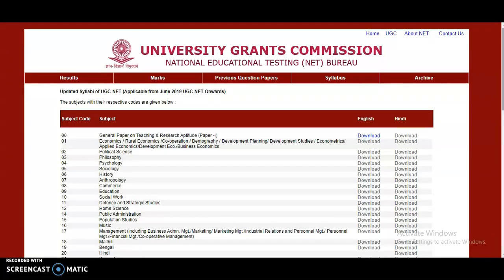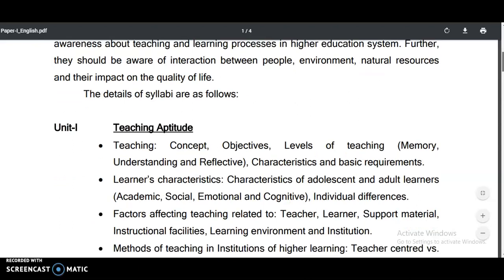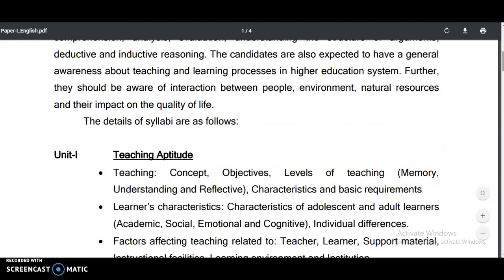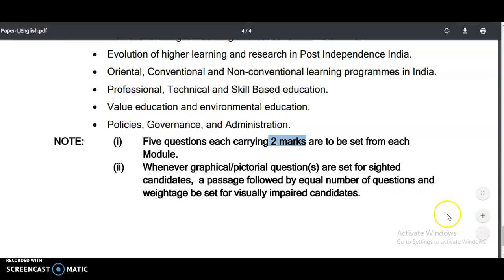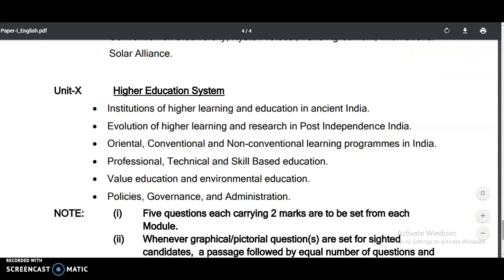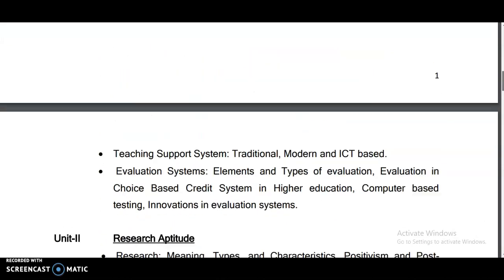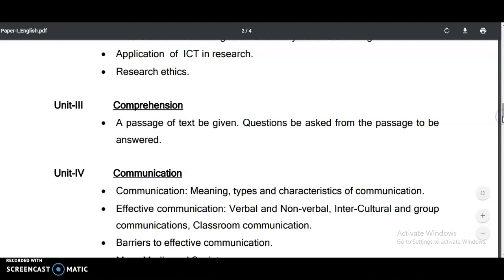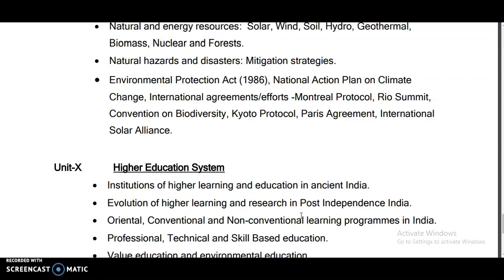NTA UGC NET 2020 | GENERAL PAPER 1 SYLLABUS | MARKS DISTRIBUTION | HOW TO SCORE 75/100